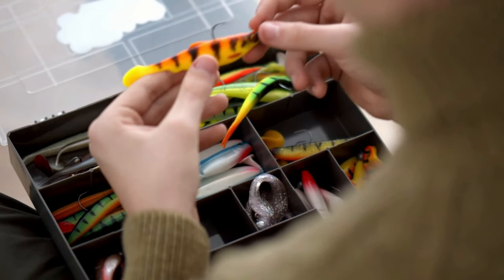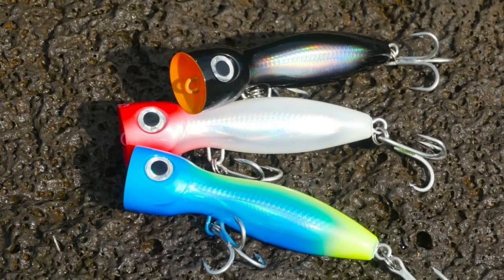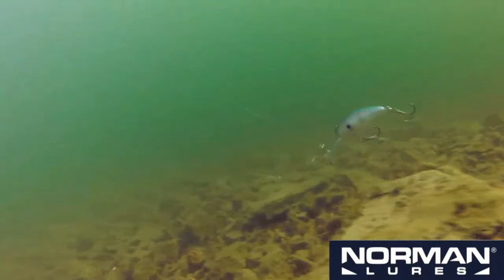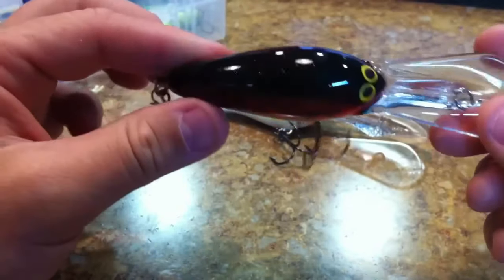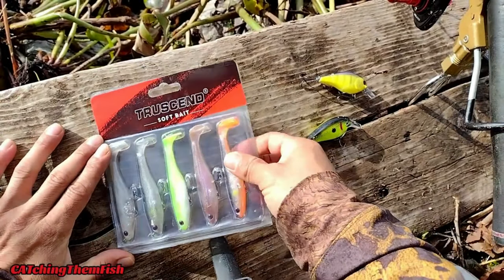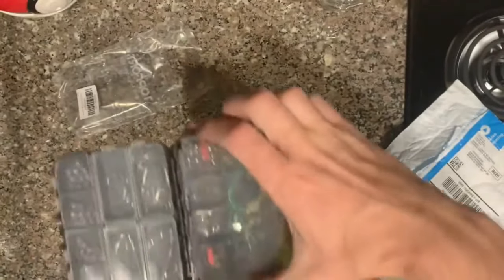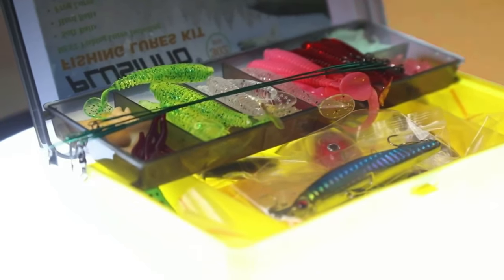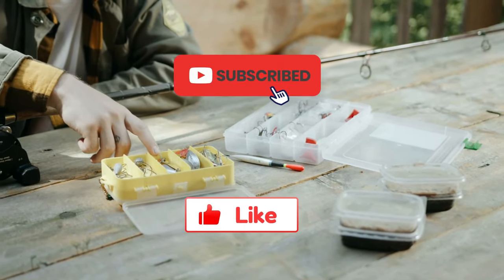Top 5 Fishing Lures of 2024!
🎣 Explore the Future of Fishing Lures in 2024! 🌊

Get ready, anglers! 🚤🎣 Dive into the latest and greatest as we unveil the Top 5 Fishing Lures of 2024 in this thrilling video. Whether you're a seasoned pro or just starting out, these lures are game-changers that will elevate your fishing experience to new heights.

🔍 Here's a sneak peek at what we'll cover:

1. PLUSINNO Fishing Lures

2. TOPFORT 187

3. TRUSCEND Pre-Rigged

4. Norman Lures DD22

5. Rapala X-Rap

Join us on this exciting journey as we showcase the innovation and technology behind these top-tier lures. Enhance your angling skills and gear up for a successful fishing season ahead! Tight lines, fellow anglers! 🌊🐟